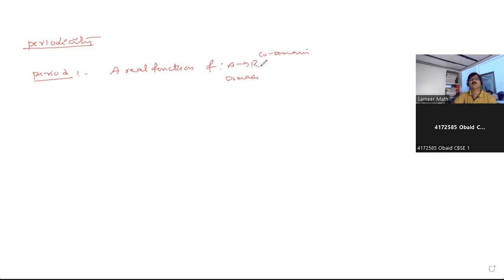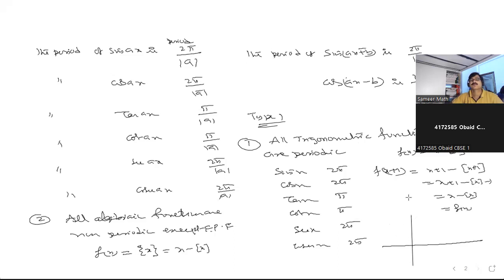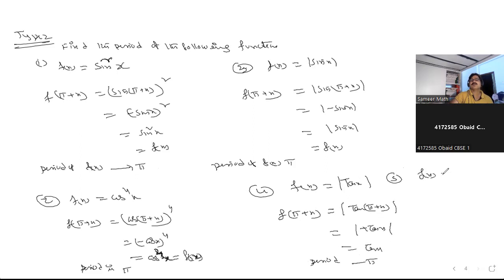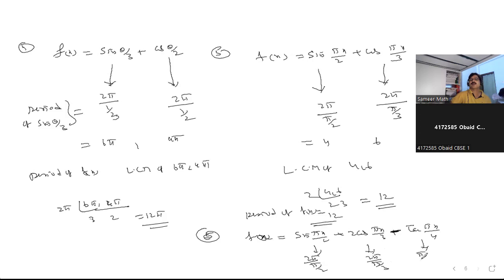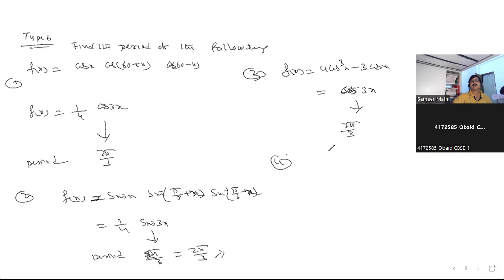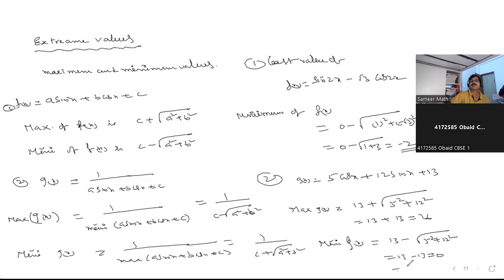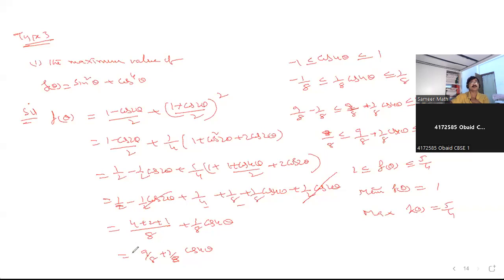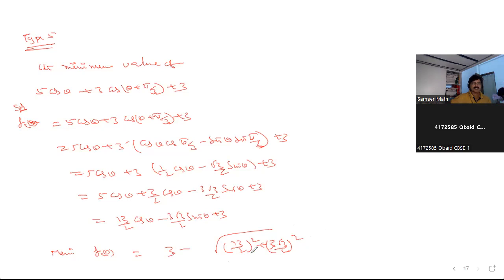periodicity extream values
complete quick revision